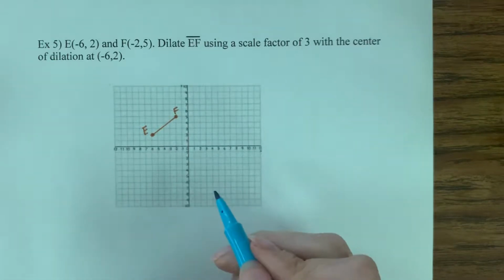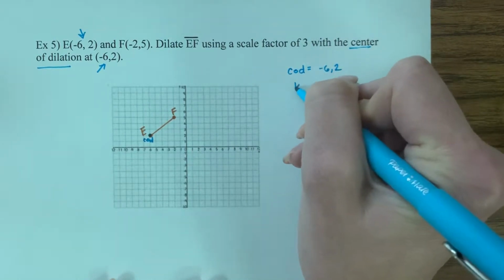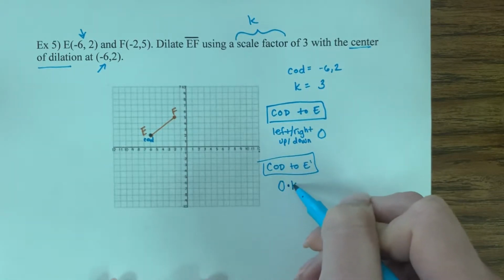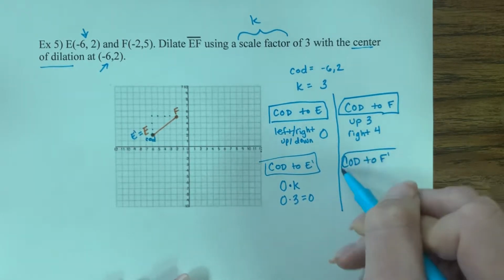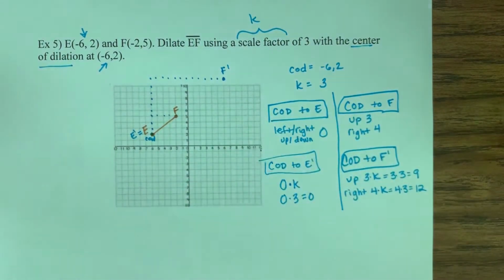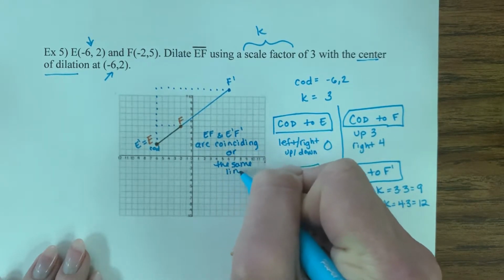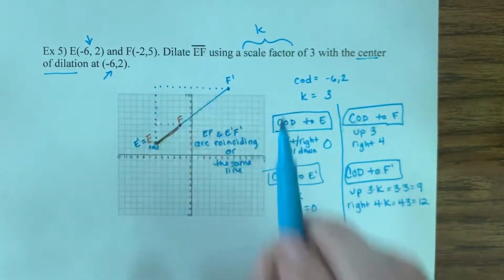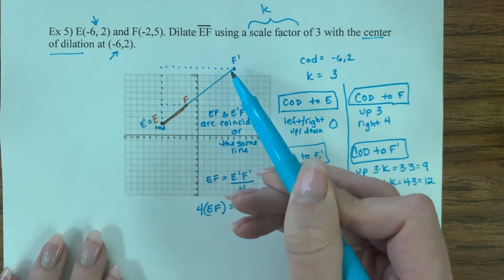Dilating Coordinates Example 5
This is how you can dilate coordinates when one of the coordinates coincides with the center of dilation.